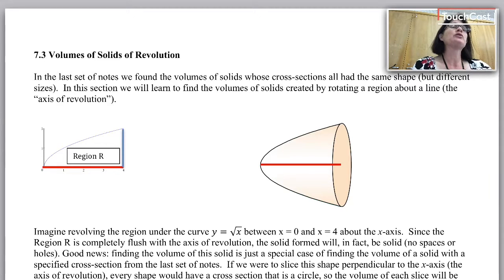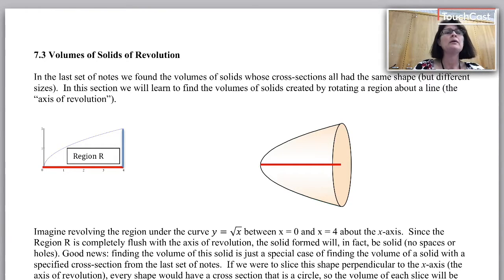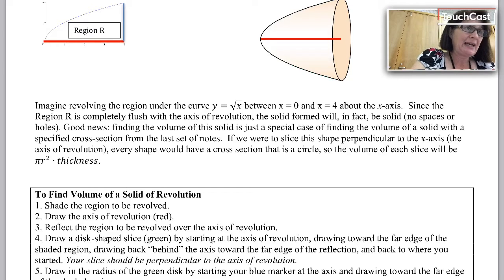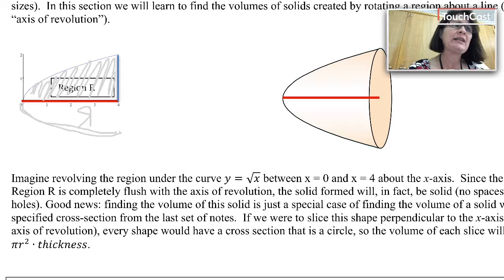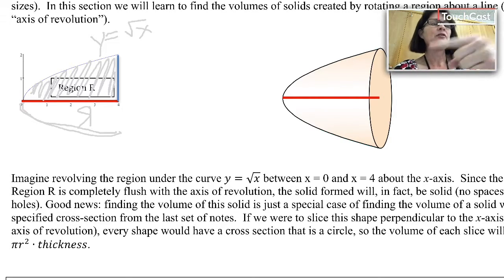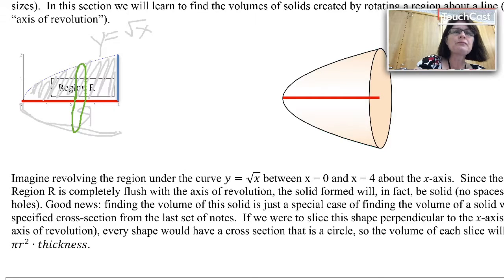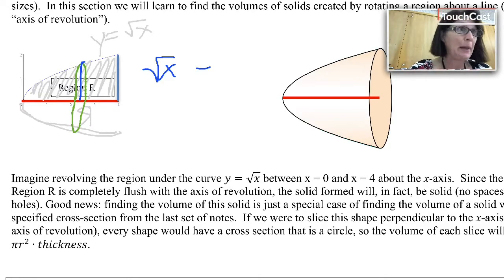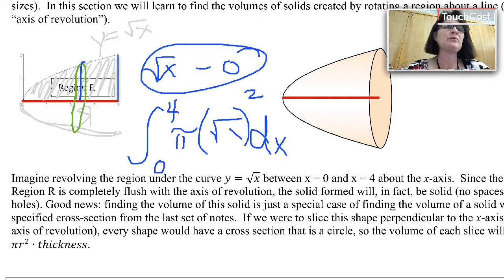7.3 Solids of Revolutions (part 1)